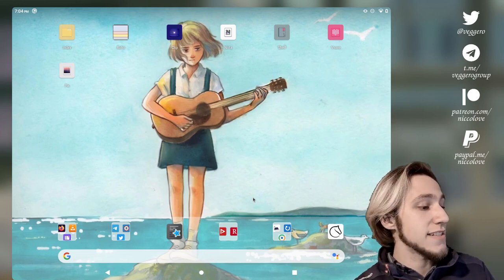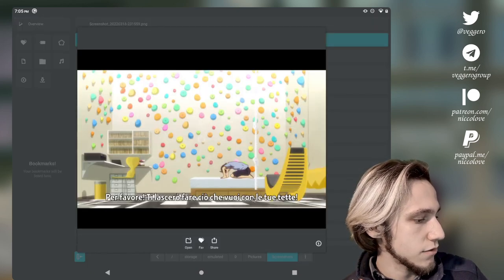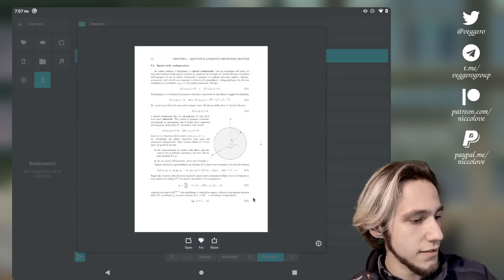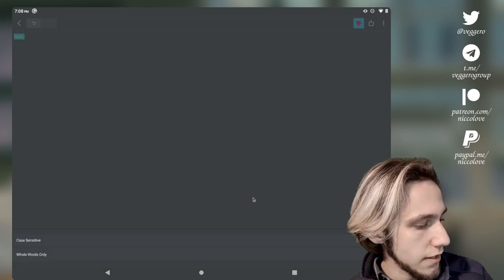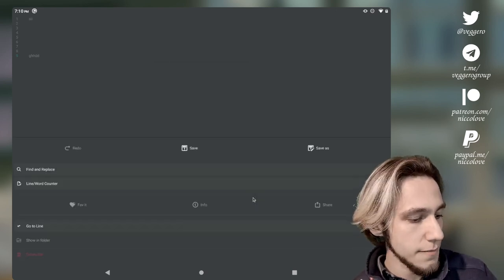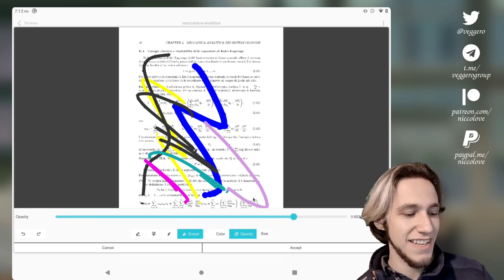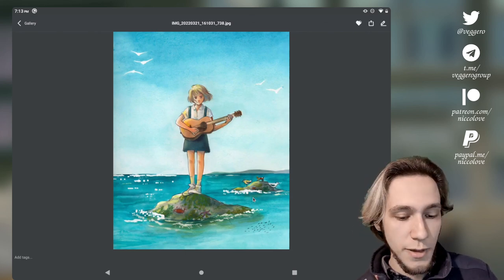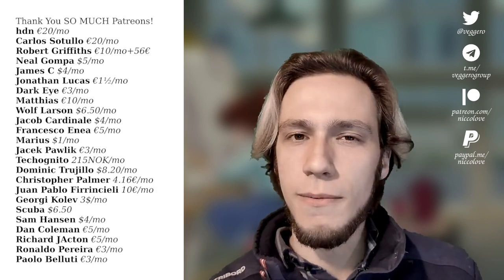KDE On Your Phone Or Tablet!